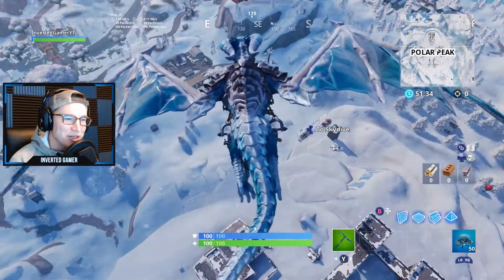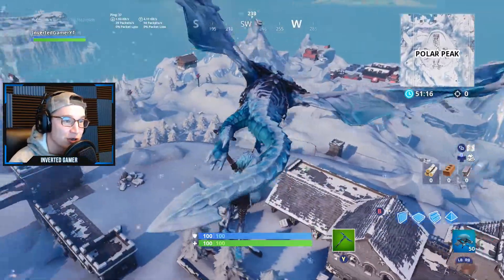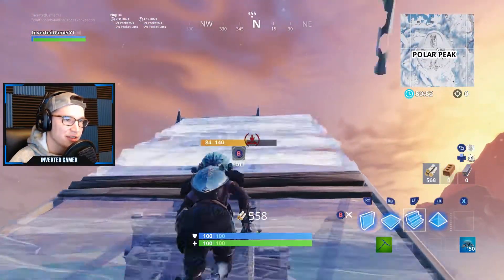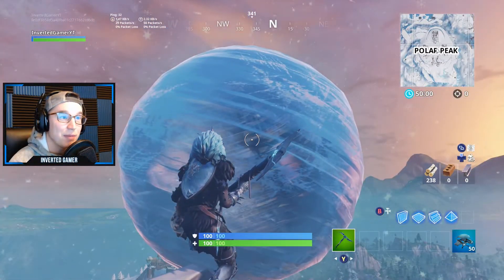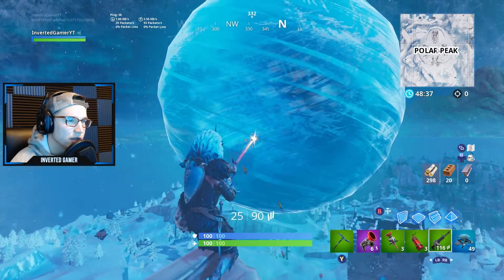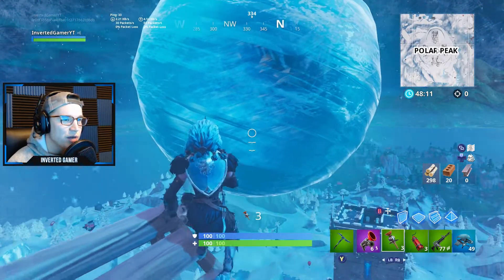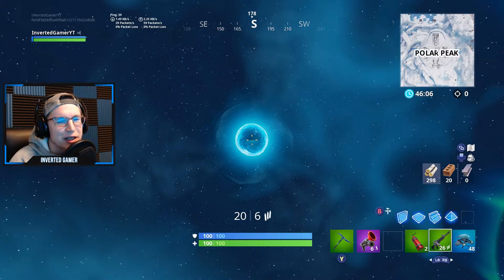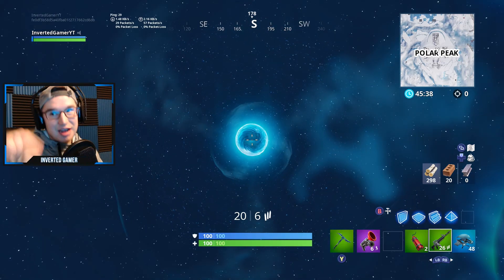So THIS Just Popped Up At Polar Peak...